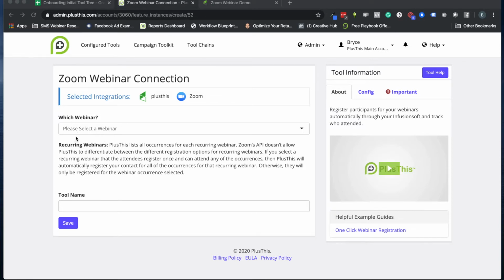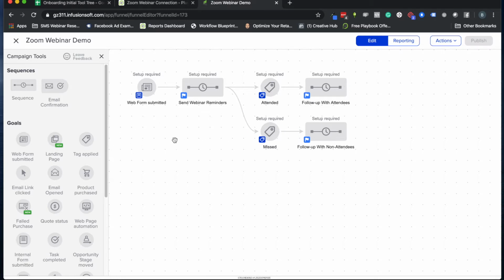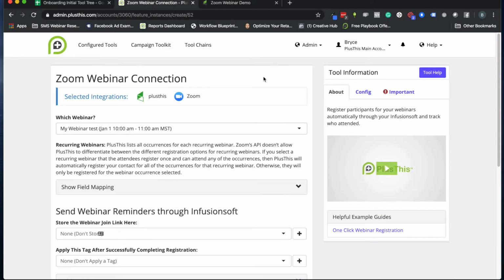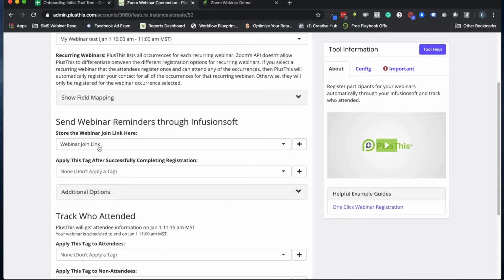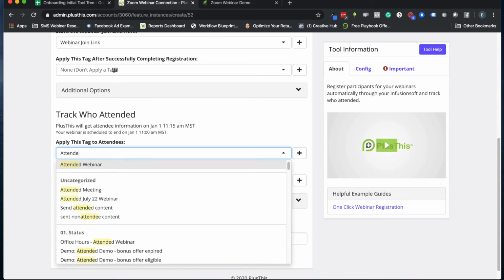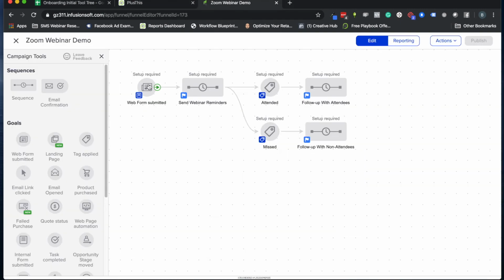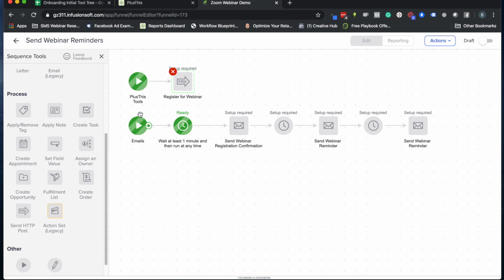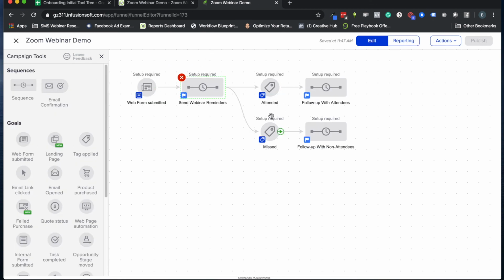Infusionsoft - Zoom Webinar Tool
Connect your Zoom account to your marketing platform. Register guests, send reminders, segment attendees and non-attendees and more.